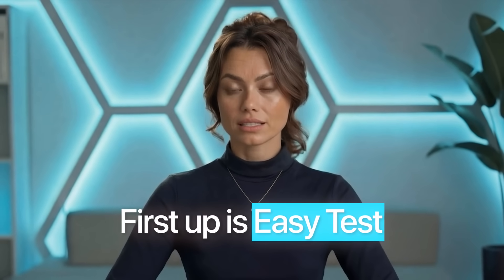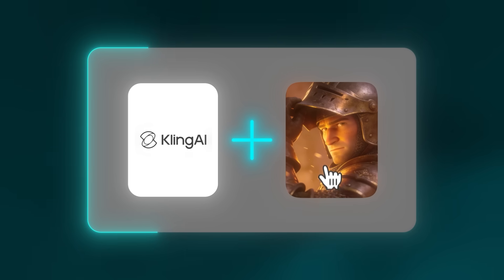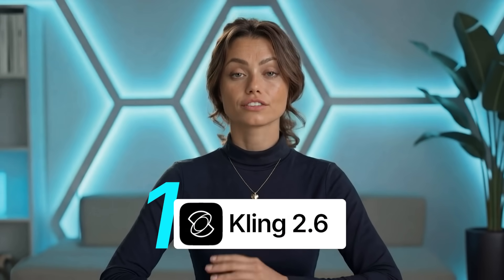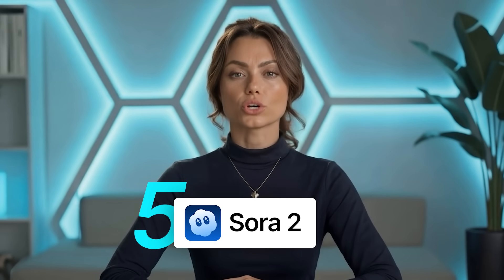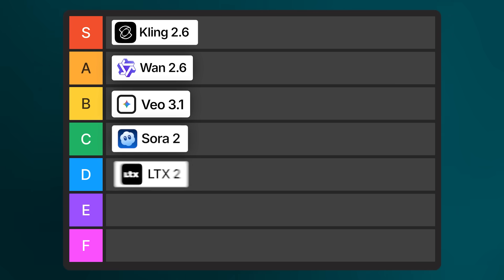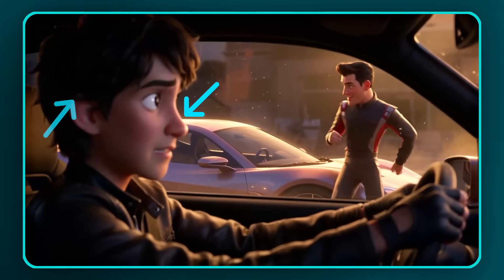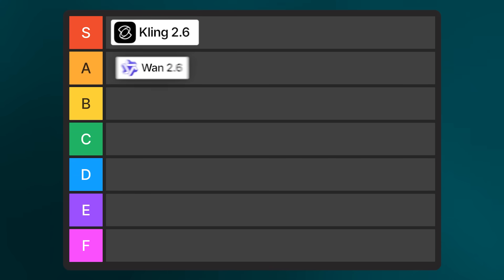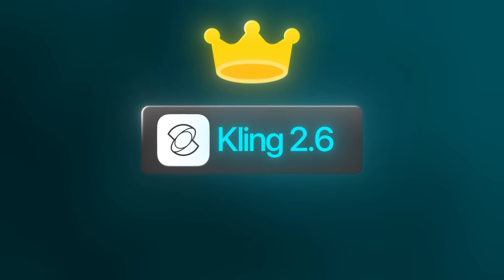I Made the Same AI Animation in Every AI Video Generator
Learn how to turn ONE image into multiple Ai Animated stories

Hey friends, in this video I made the same animation in every AI video generator from Kling 2.6, to LTX 2, to Veo 3.1 and a lot more to find the best video generator to generate AI animations! Hope you enjoy :)